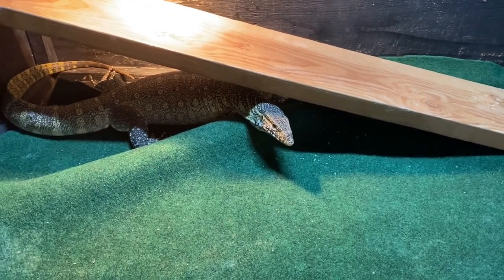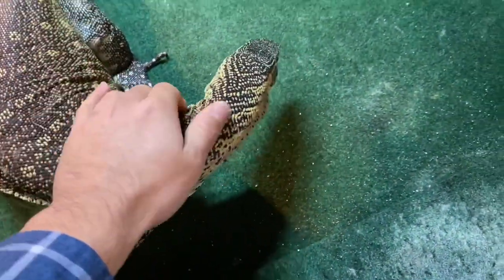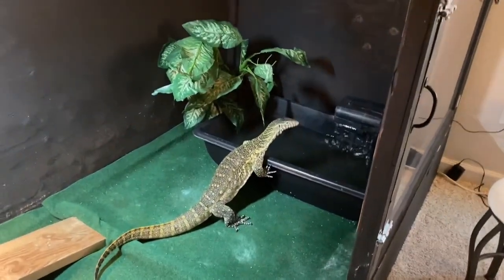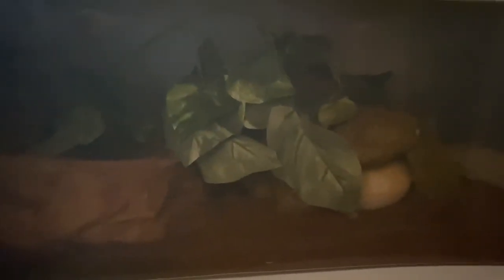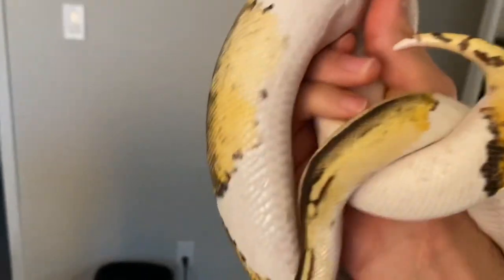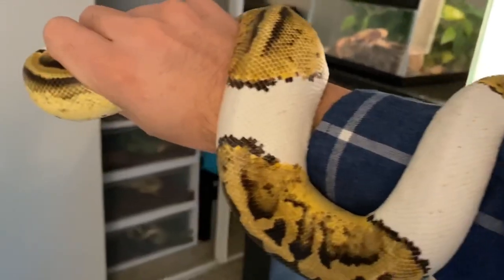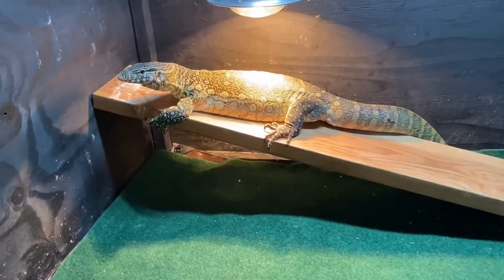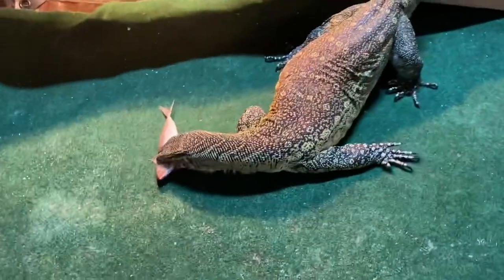Update on all my pets